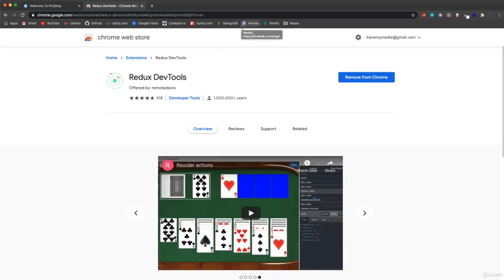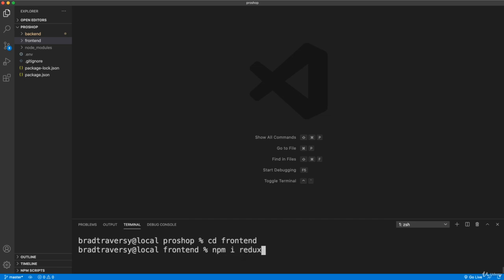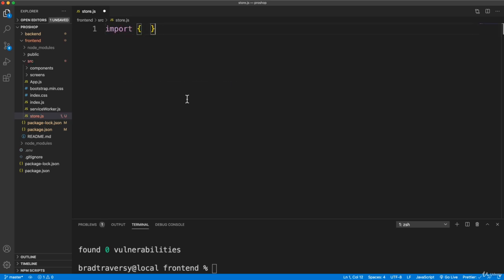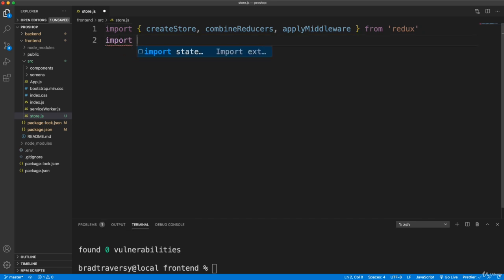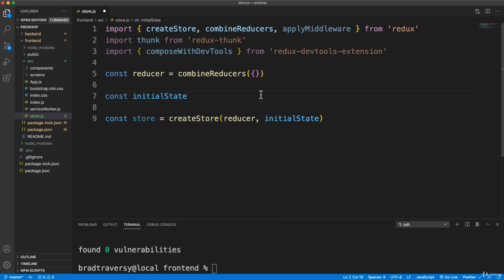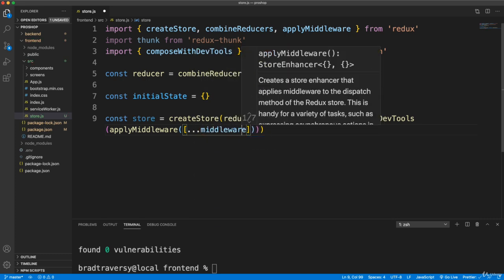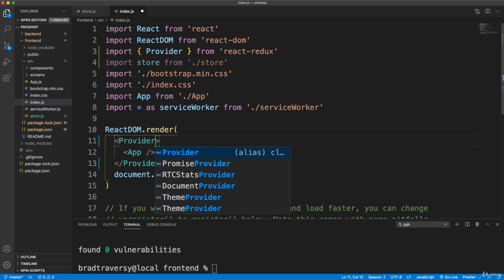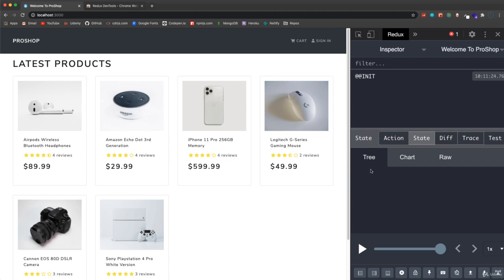Creating a Redux Store: Step-by-Step Guide | ByteTrum Tutorial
Welcome to ByteTrum's step-by-step guide on creating a Redux store for state management in your React.js applications. In this tutorial, we'll walk you through the process of setting up a Redux store, defining reducers, actions, and integrating Redux into a React.js project.

Key topics covered in this tutorial include:

    Understanding the role of Redux in managing application state
    Installing Redux and React-Redux libraries in your project
    Creating a Redux store with createStore() and combineReducers()
    Defining Redux actions and action creators for state changes
    Writing Redux reducers to handle action types and update state
    Connecting Redux to a React.js application using the Provider component
    Accessing Redux state in React components with useSelector() and useDispatch()
    Debugging Redux state and actions using Redux DevTools Extension

By the end of this tutorial, you'll have a fully functional Redux store integrated into your React.js application, enabling centralized state management and data flow.